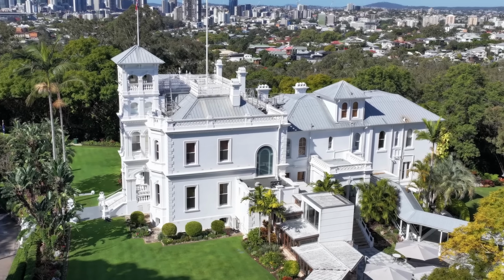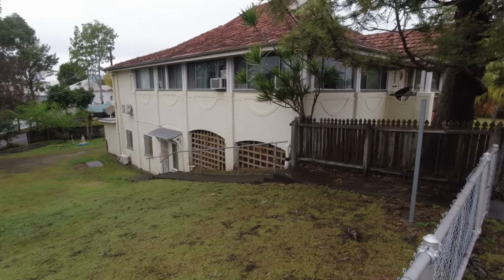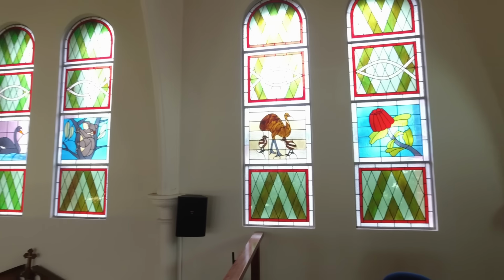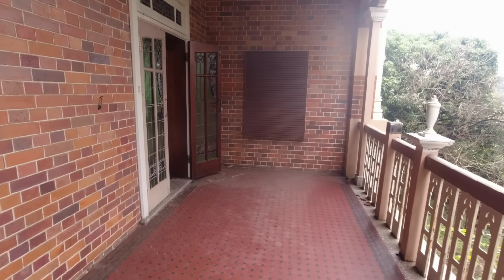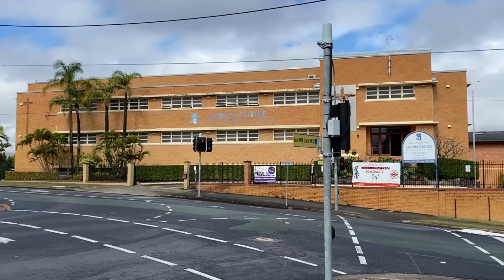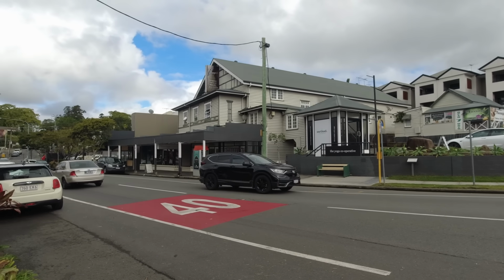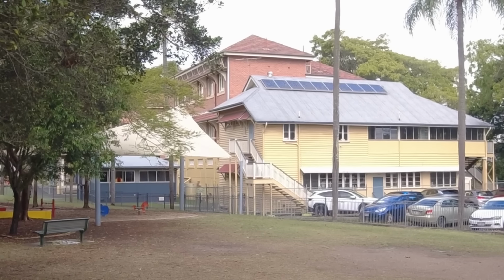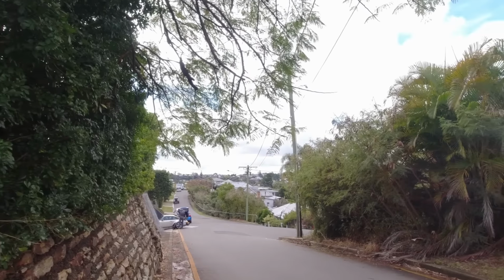The House Detective vs WalkAboutWithRob: Rosalie history-a-thon!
Two history nerds, two videos, one awesome adventure!

I talk architecture, Rob talks history! It's the ultimate dynamic duo!

Due to popular demand, @walkaboutwithrob and I cooked up a little Brisbane history adventure together! We spent the day exploring the area that used to be Rosalie, but is now part of Paddington.

Come along with us as we visit:

The Sacred Heart Church (including inside!)
The former Sacred Heart Convent and School (we explored inside! i. e. you can see me lose my mind!😍🤯)
Marist College
Milton State School
Rosalie Police Station
Historical houses, including Government House and Baroona
Red Jacket Swamp

If you want to play along at home - keep a tally of how many times I say "GORGEOUS"!! 🤣

I hope you have as much fun watching it as we had filming it!

WANT TO KNOW THE HISTORY OF YOUR HOME?? I'm an architectural historian called The House Detective. I research houses and the people who lived there! When was it built? Who built it? Did it ever have a name? Are there any old photos of it? I can answer these questions and many many more! To view my research packages or find out more, visit my

WANT TO KNOW MORE ABOUT ROSALIE AND PADDINGTON'S HISTORY?

For more Rosalie and Paddington history, make sure you follow the Paddington Then and Now Instagram (@paddingtonthenandnow), Facebook and join their Facebook group There's plenty of old photos and discussions on them that will generate plenty of nostalgia! Or contribute your own memories and photos of the area!

WANT TO HELP SUPPORT MY HISTORY ADDICTION? 🤣